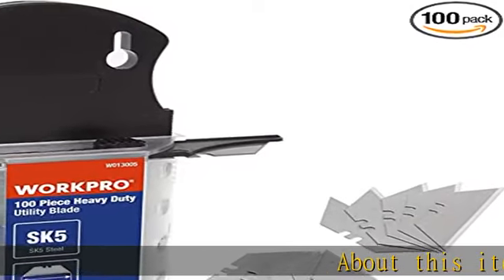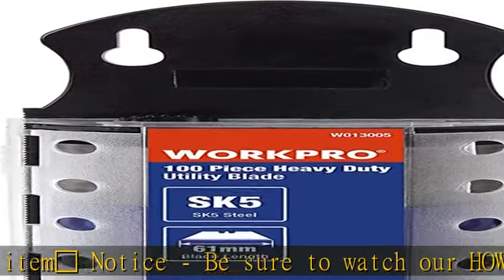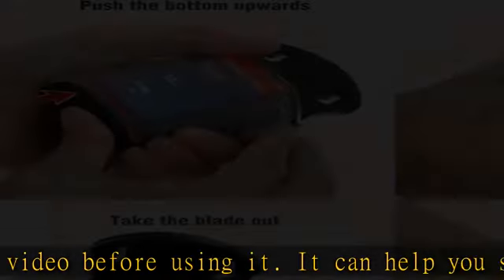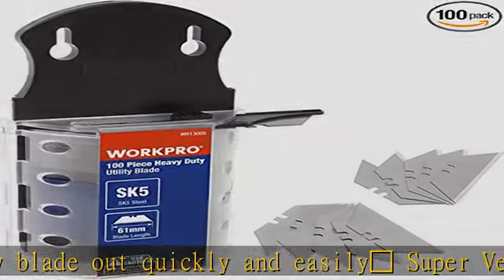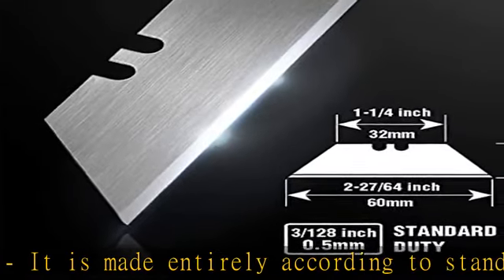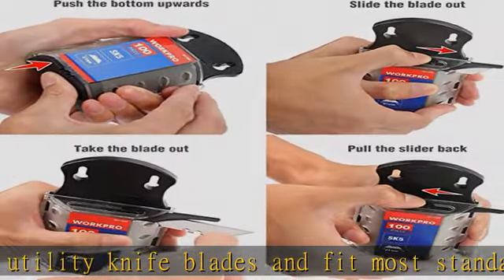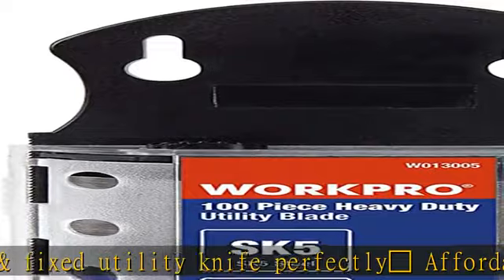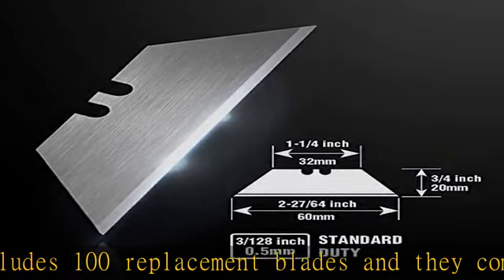WORKPRO Utility Knife Blades, SK5 Steel, 100-Pack with Dispenser